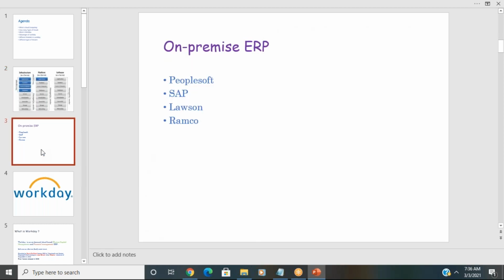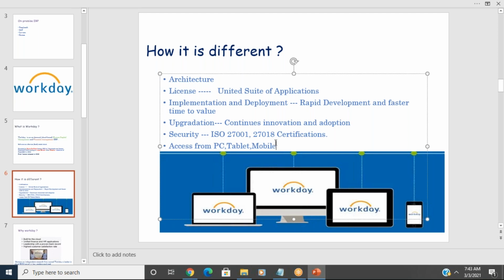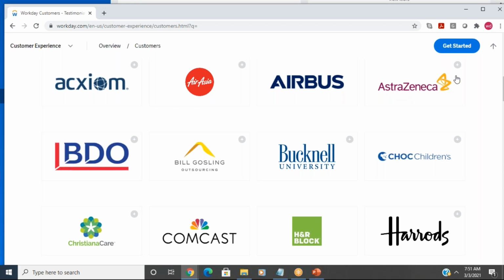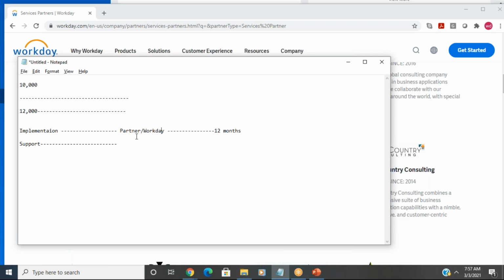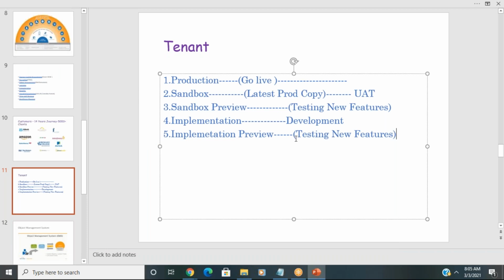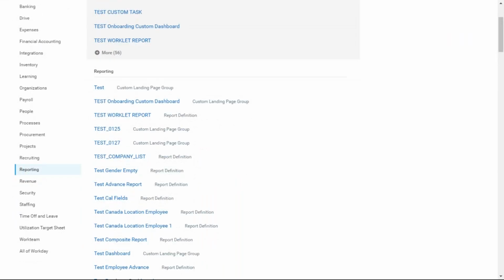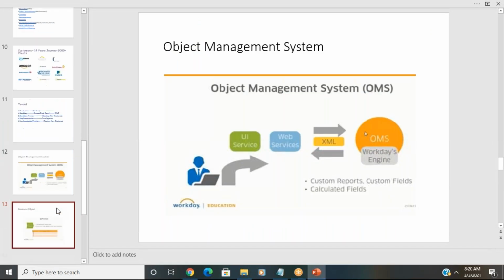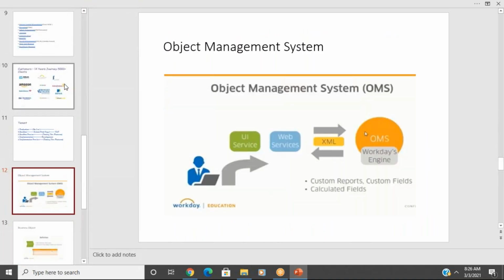Workday HCM Tutorial |Workday HCM Demo Online training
Workday HCM Demo with 5+ realtime HCM scenarios. Start your training on workday now. Workday Training on 10+ Modules including HCM,Payroll,Recruitig,onboarding,absence & Leave management,. etc.

Enroll the course and learn the workday course with real time experts with real time scenarios and get the salary Min of 10 to 15 L starting. we  @leotechnology  provides best training and support

Workday is a new generation of cloud-based applications that service human resources, payroll, and financial needs for organizations.

Workday is the leader in cloud-based, enterprise applications that combine a lower cost of ownership with an innovative approach for global businesses.@leotechnology